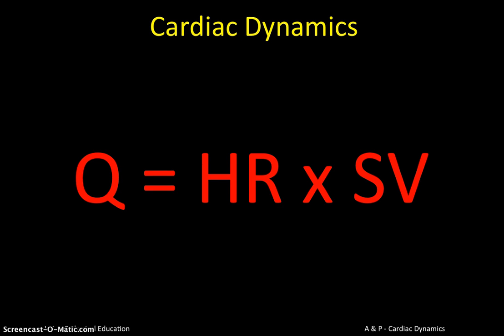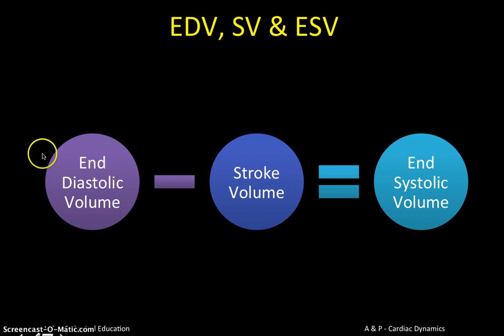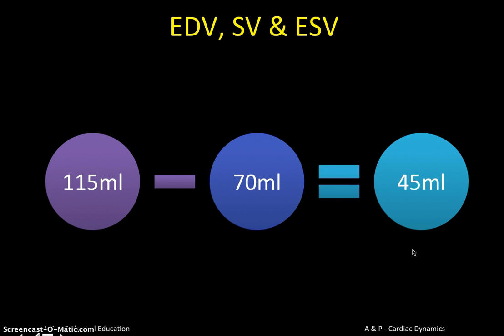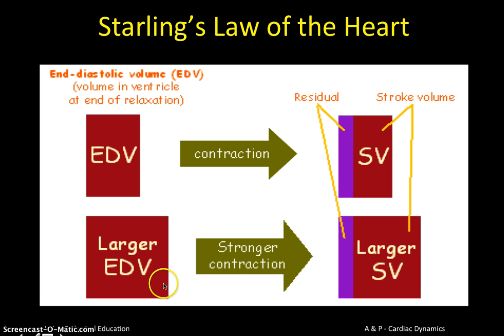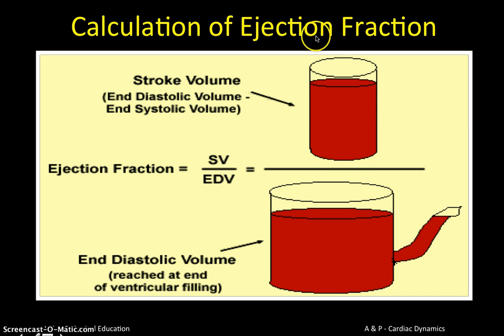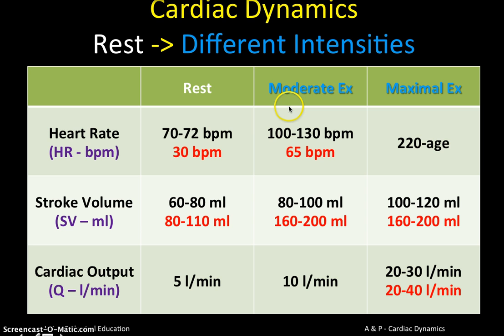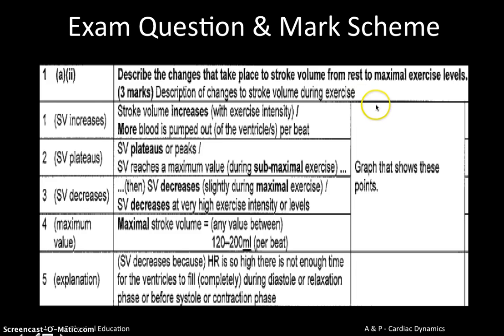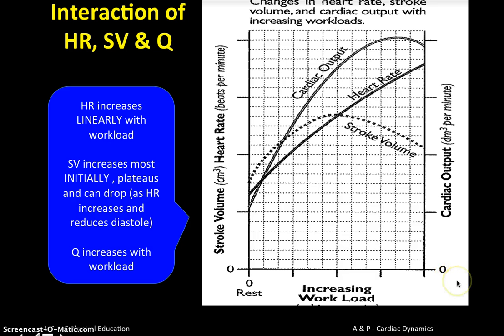A&P CV system - Cardiac Dynamics Part 2 (3)